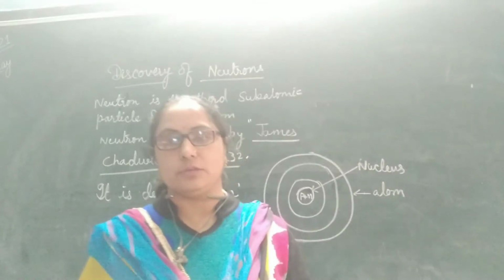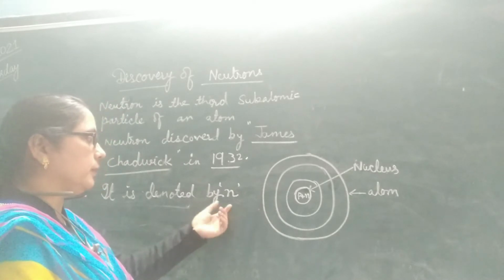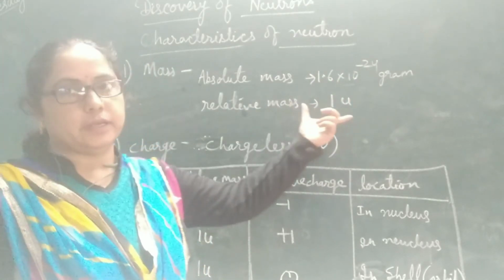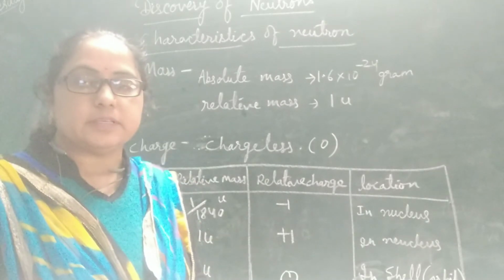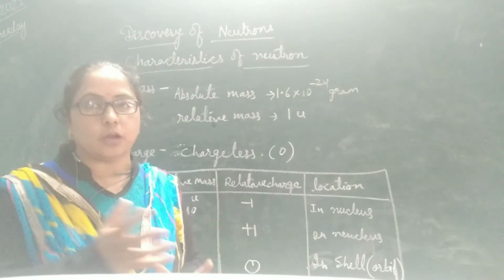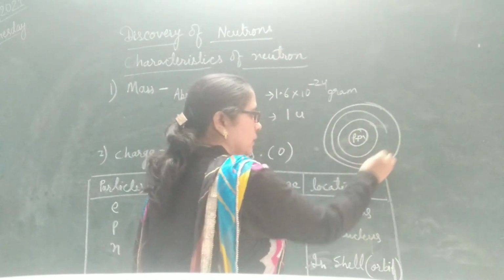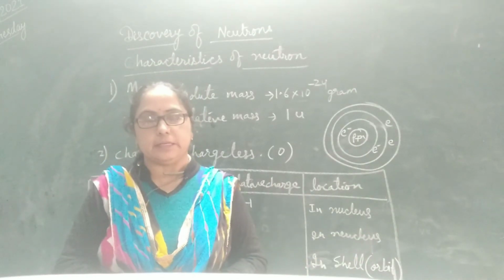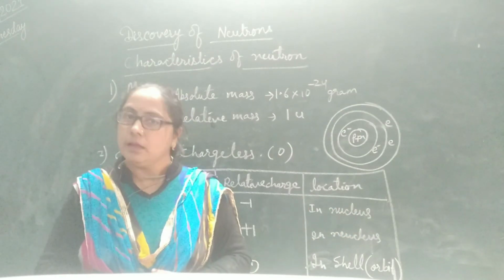class -9 Discovery and characteristics of neutron